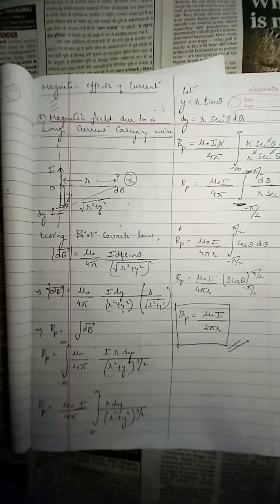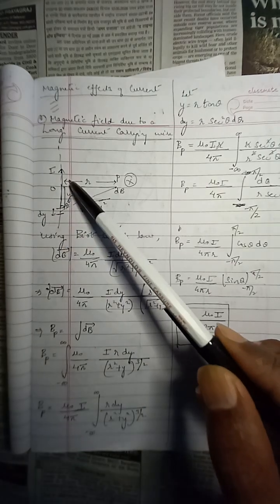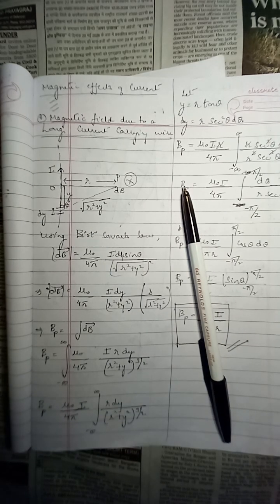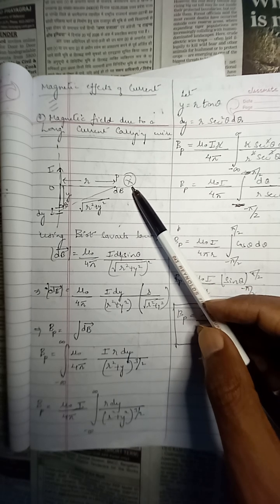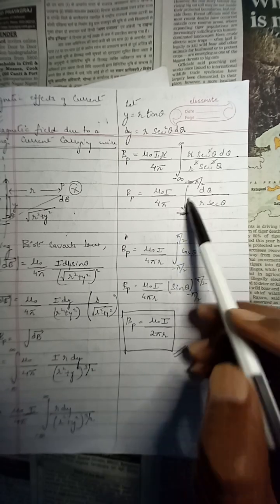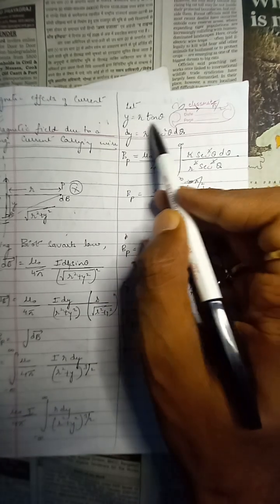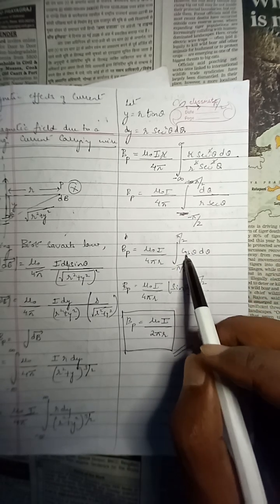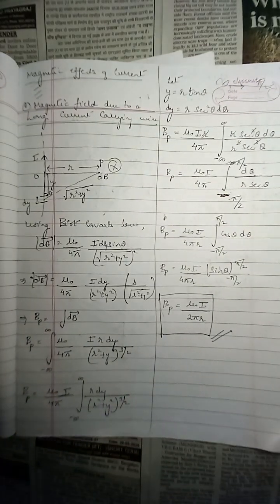Magnetic field due to infinite long current carrying wire